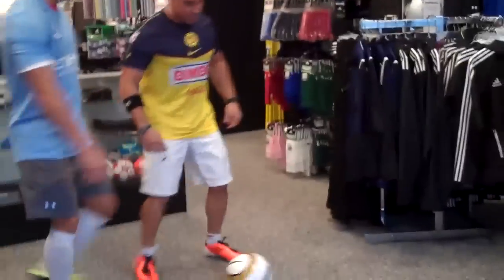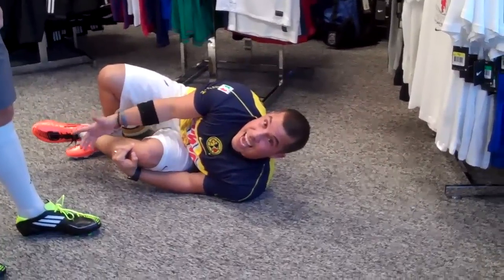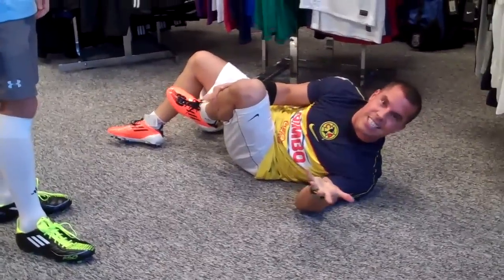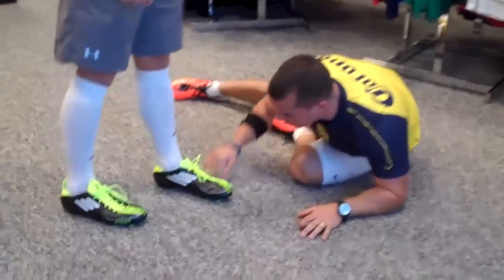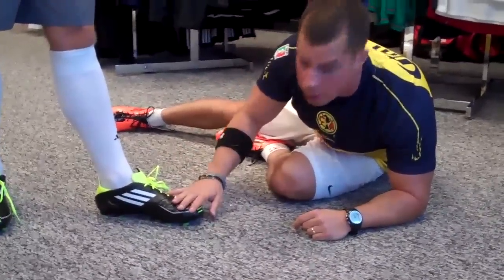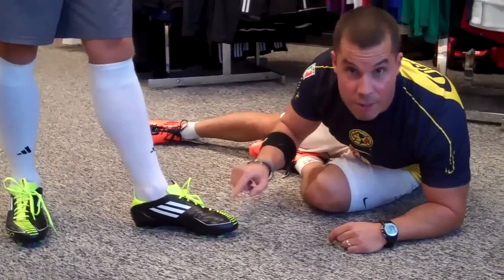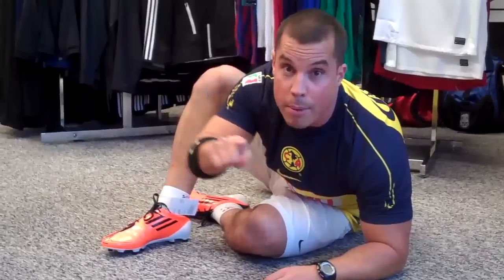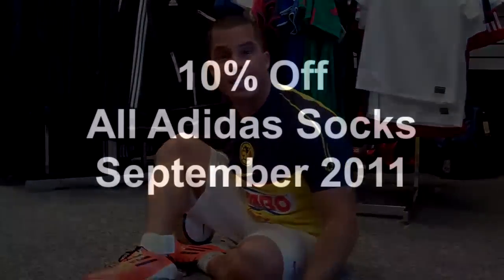AdiZero and the Art of the "Dive"